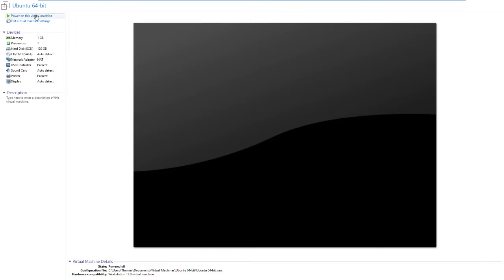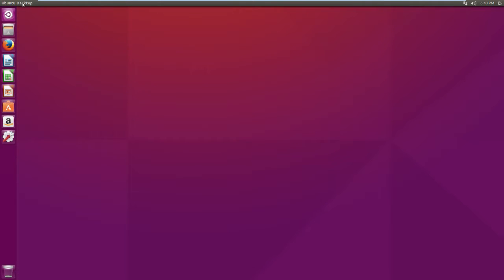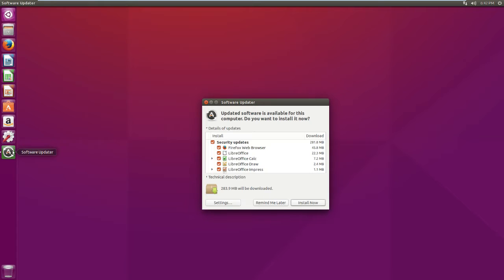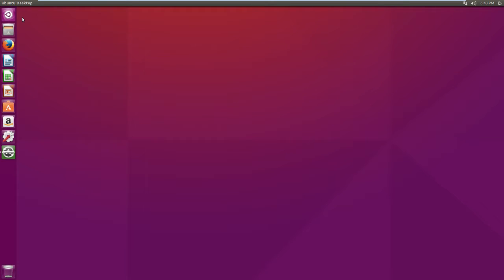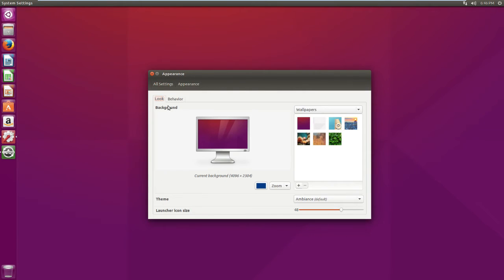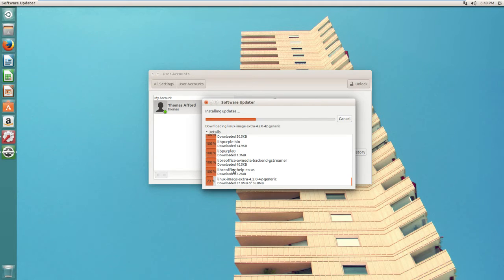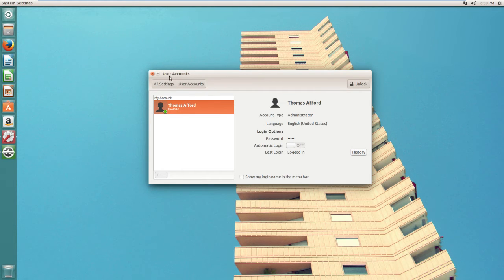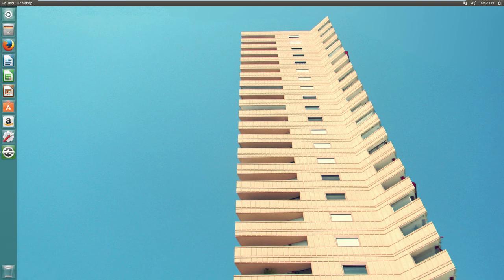Operating System Review Linux Edition - Ubuntu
This is Ubuntu, the most popular Linux Distribution ever made.  Ubuntu was first released in October 2004, based on the GNOME desktop, then later evolved to the desktop environment known as Unity.  The version we are trying out today is outdated, but is 15.10.  Ubuntu also had a phone version called Ubuntu Touch

Remember to leave a like before you move on
Comment what Operating System or Program you want me to review